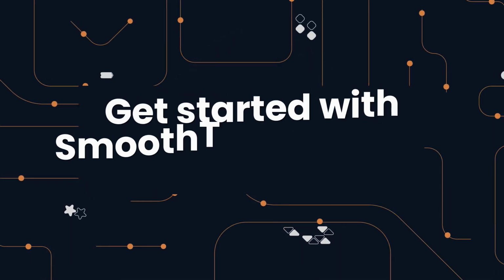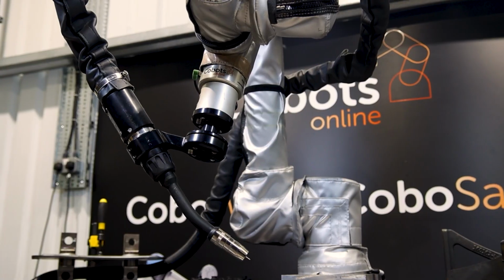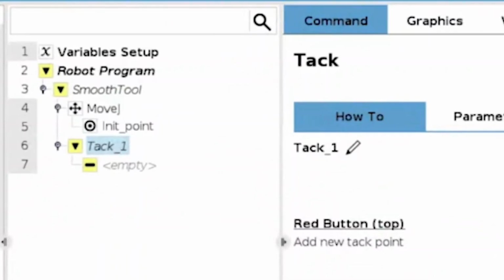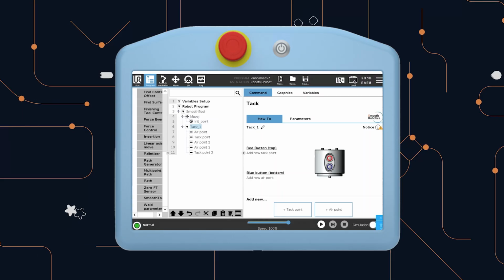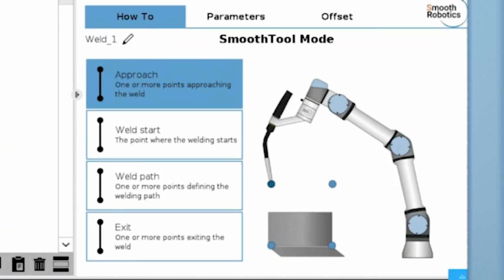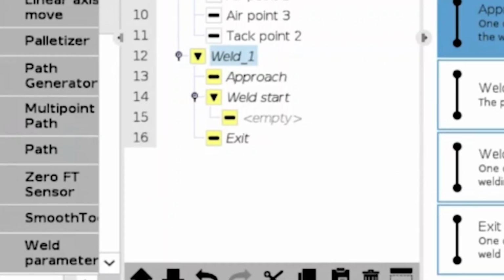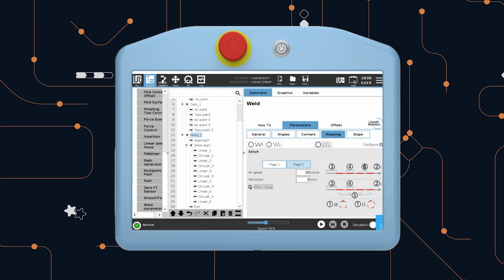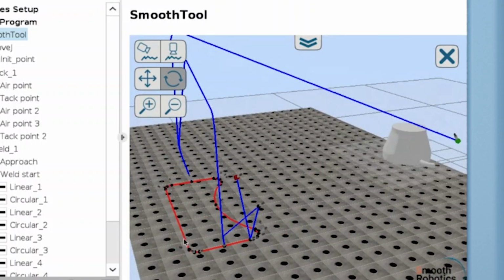Cobo Weld How to